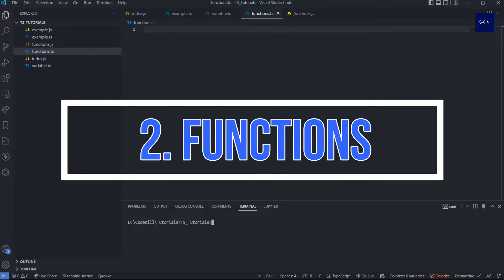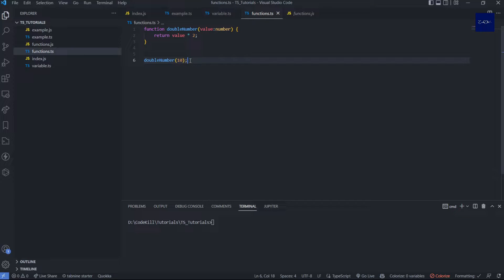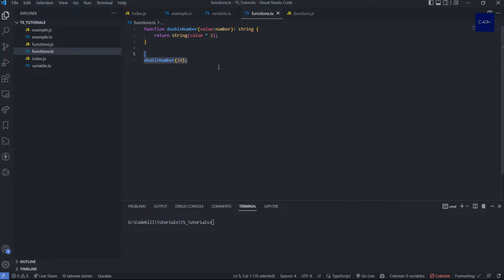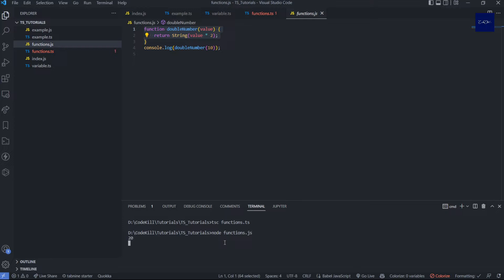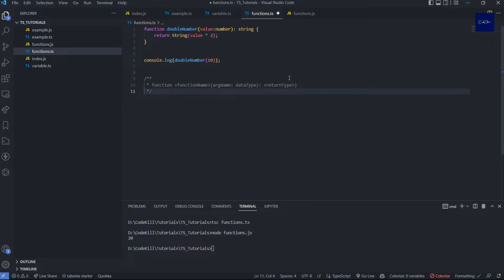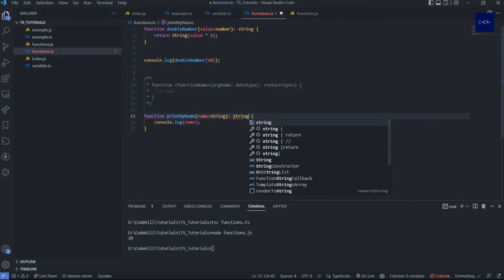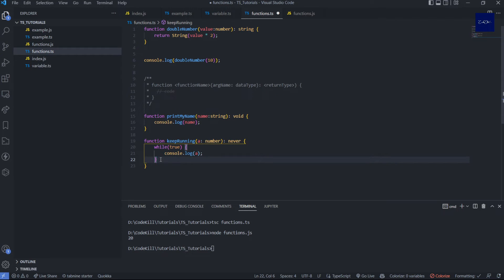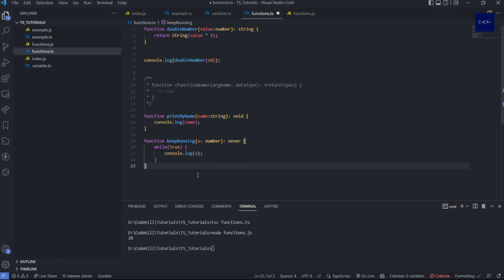#2 Functions in Typescript - Typescript Tutorial | Hindi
Hi watchers,

It's secong tutorial video of Typescript playlist. where we will see how you can declare functions in typescript. e.g how you can define the type of parameter that a function will accept and what type of data it will return

thanks:)